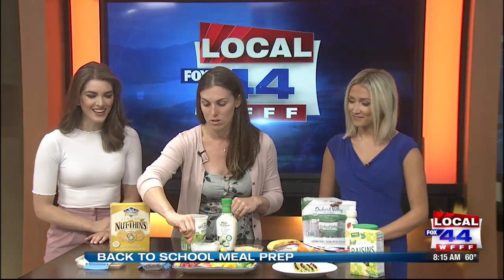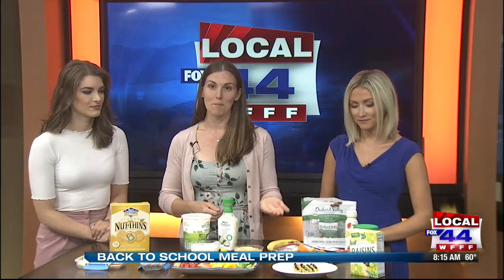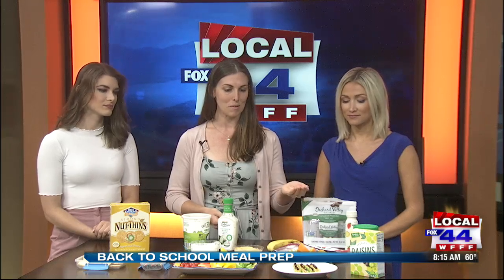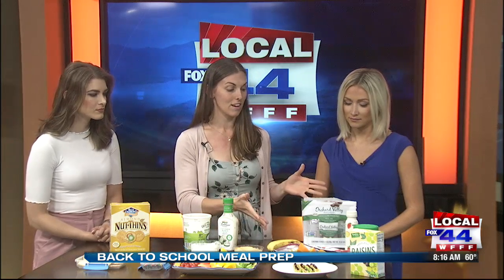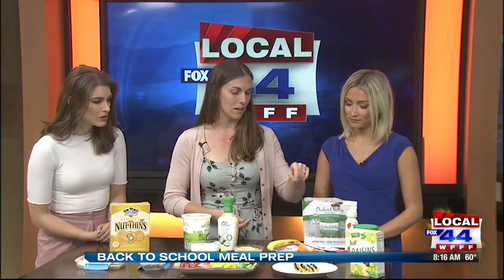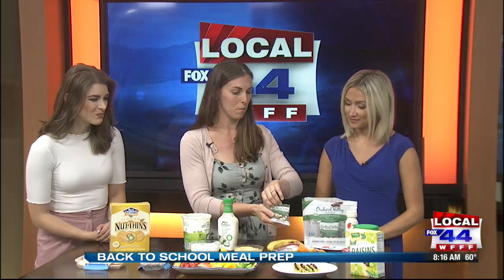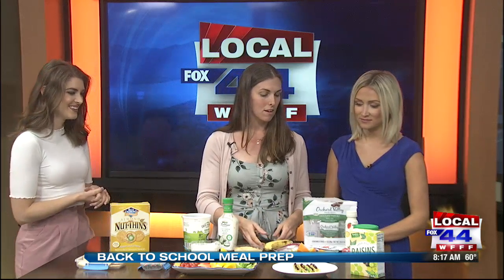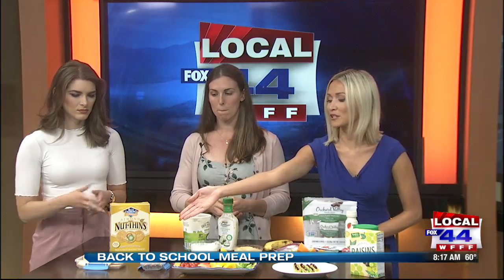Back to school snacks with Whole Health Nutrition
Stephanie Smoth from Whole Health Nutrition joined us in studio to tell us all the different ways to help your kids get ready for school with health snacking tips.